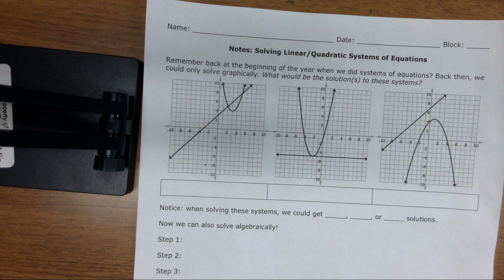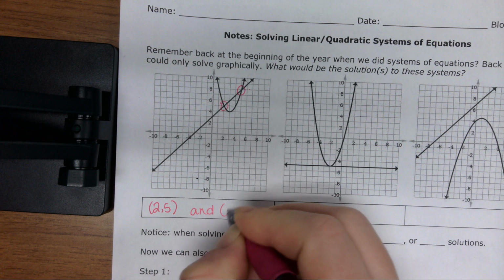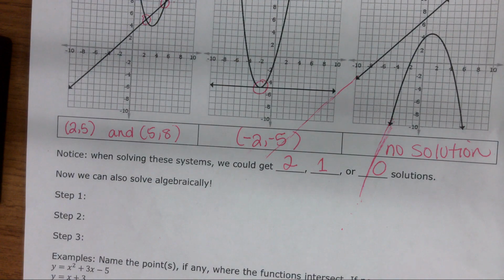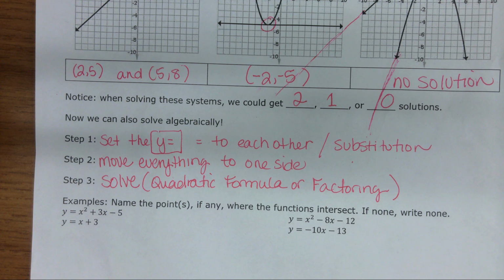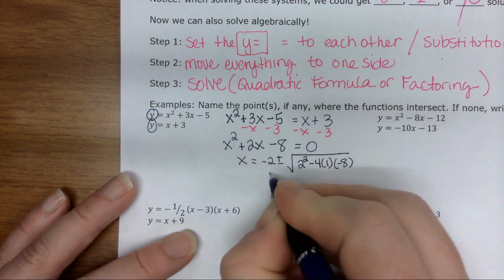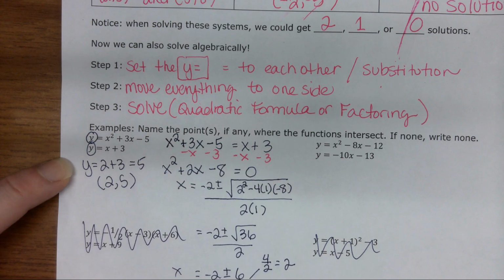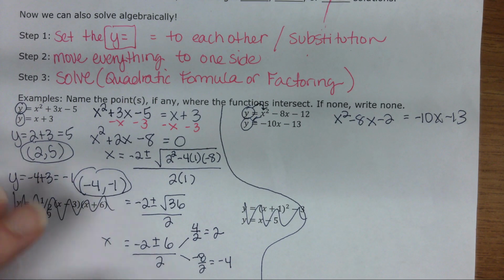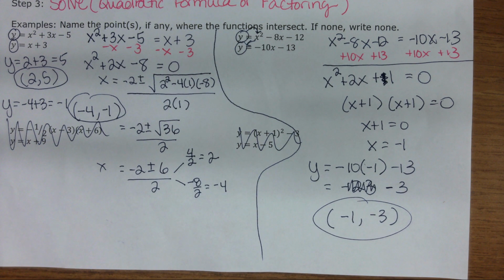Algebra 2 Solving Linear-Quadratic Systems